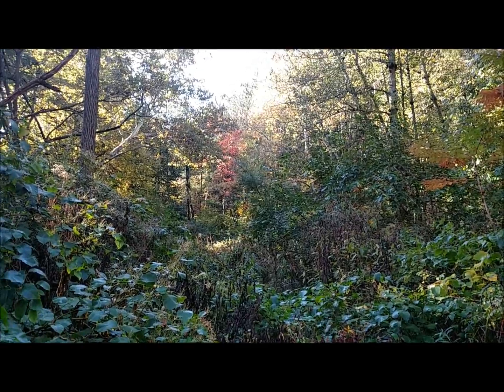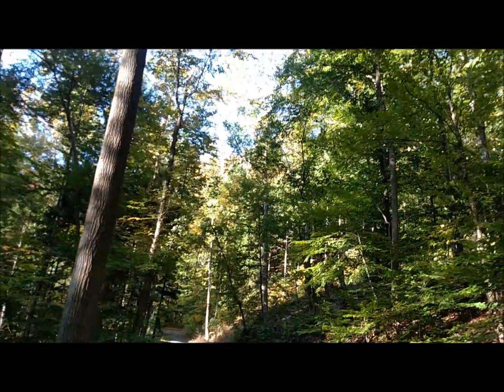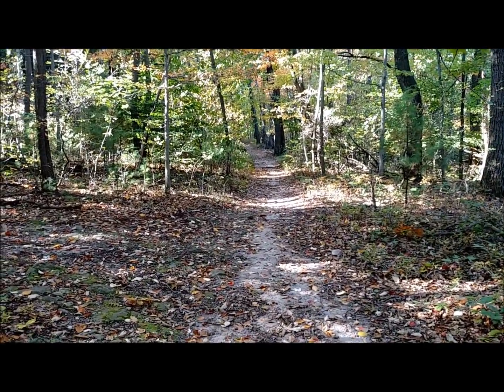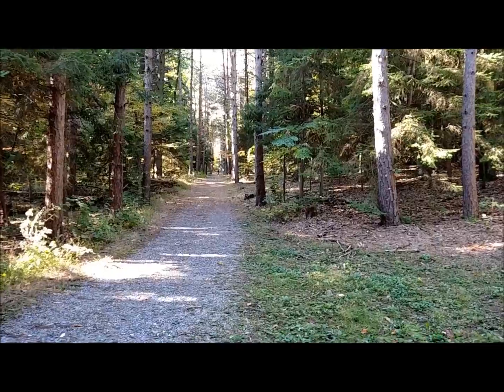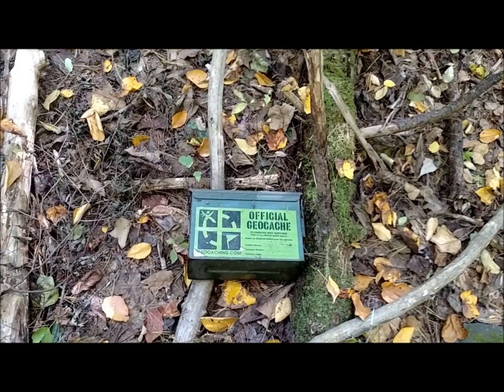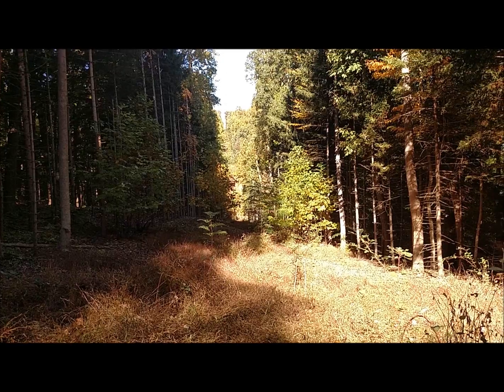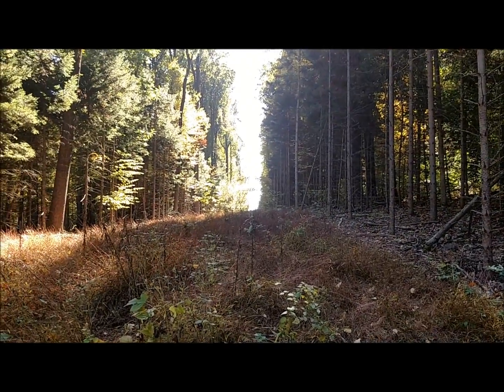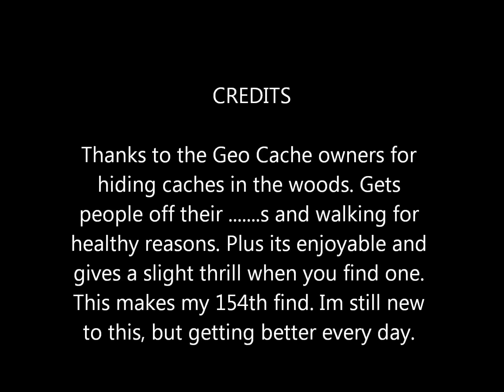Geo caching in the Nolde Woods, Pennsylvania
Geo Caching day . Happens to be my birthday too. turned 68 today and am having a great day.